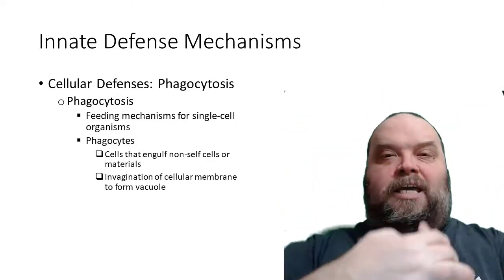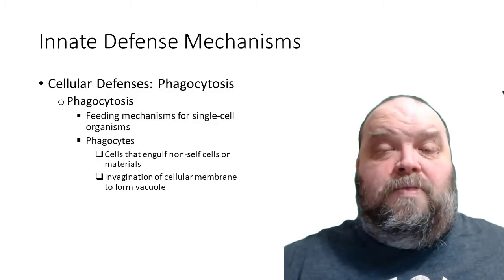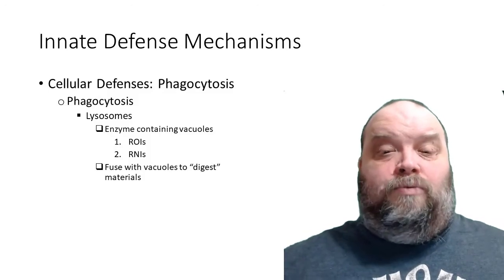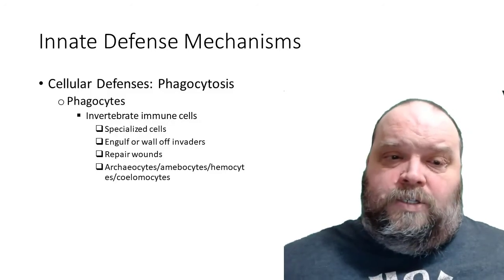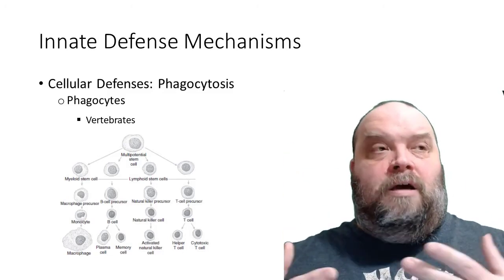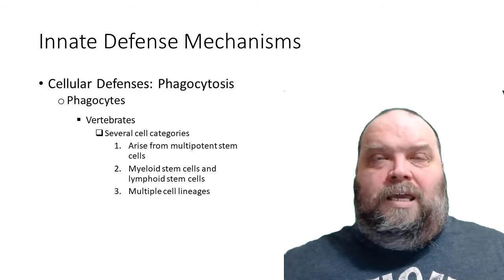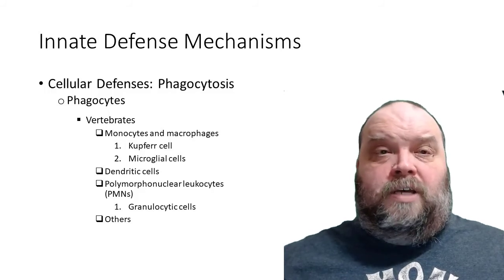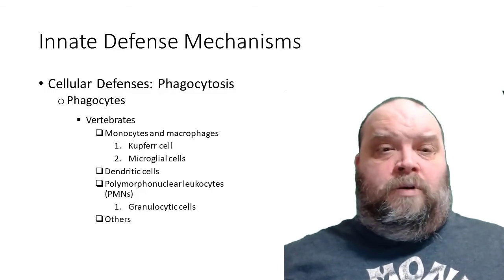Ch 3 Innate Defense Mechanisms pt2